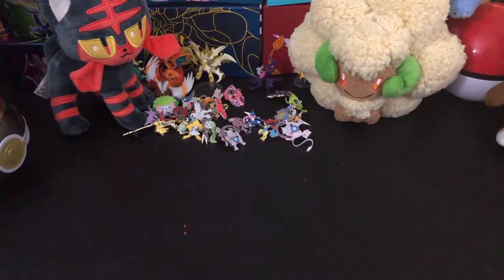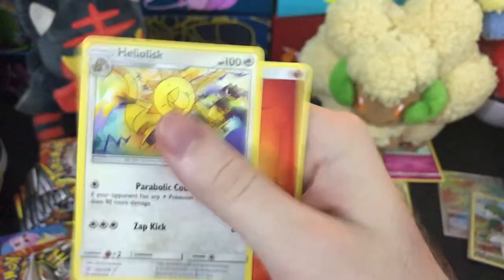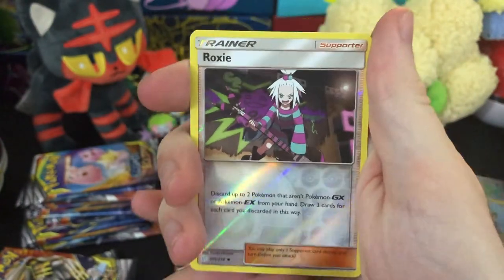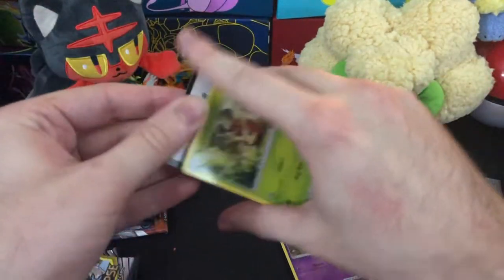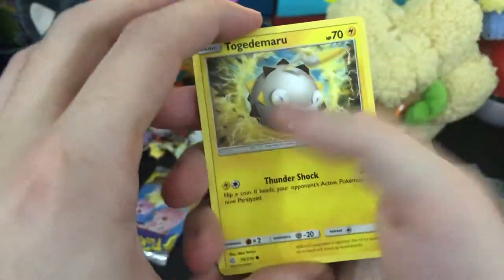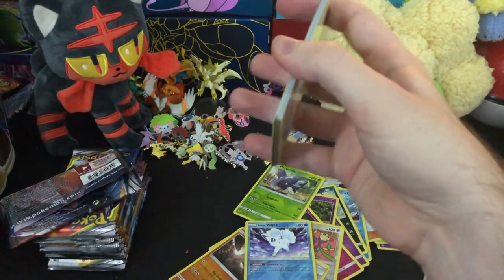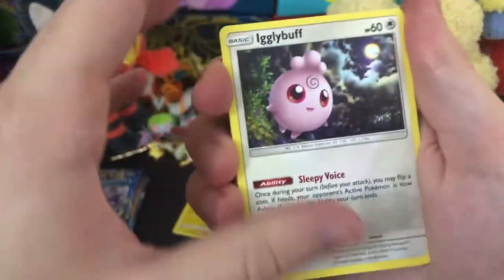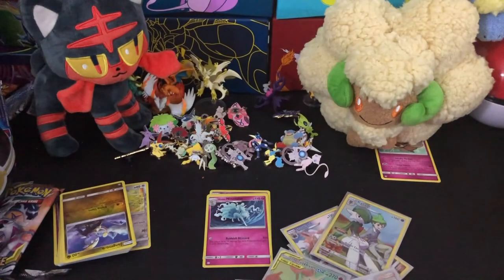Unboxing a Cosmic Eclipse Booster Box! (Best Luck + Value!!)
i pretty much started the whole samurai warrior thing